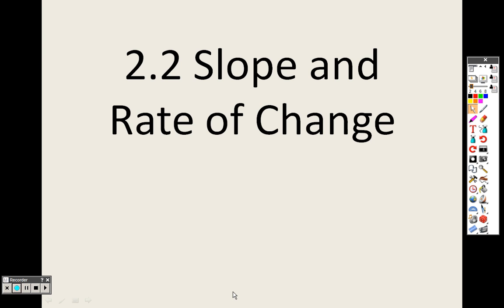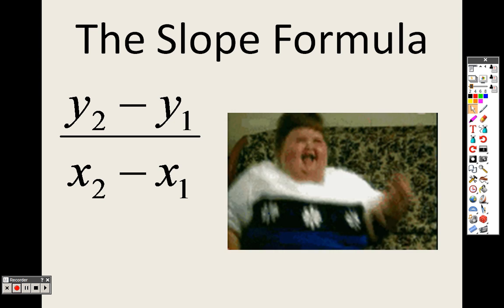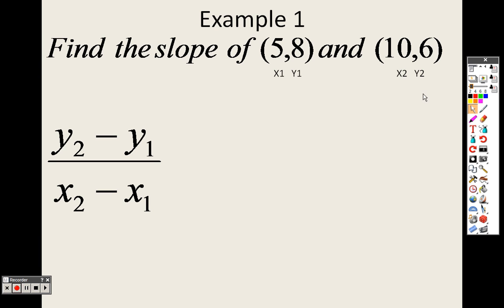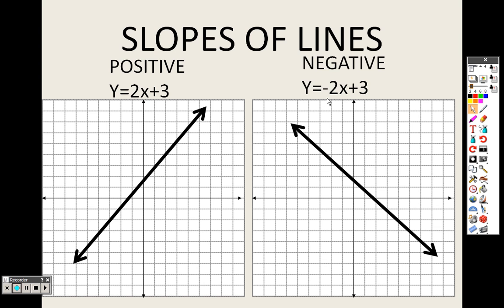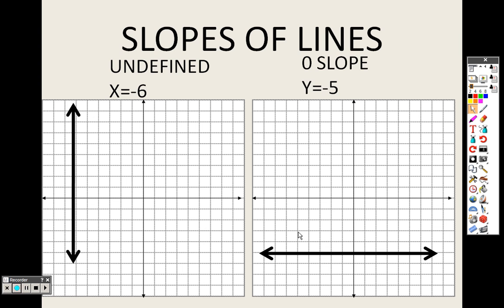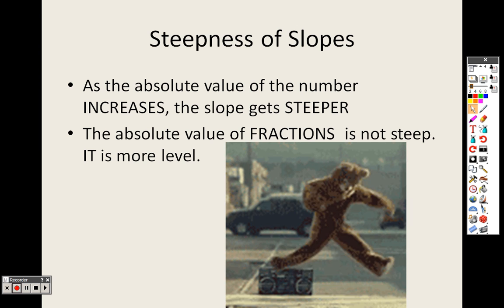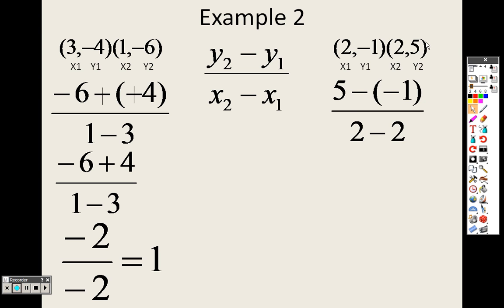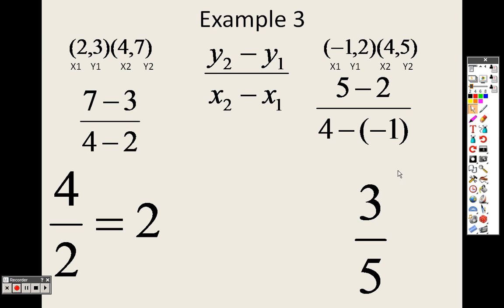Algebra 2 2 2 Lesson Part 1 Slope and Rate of Change